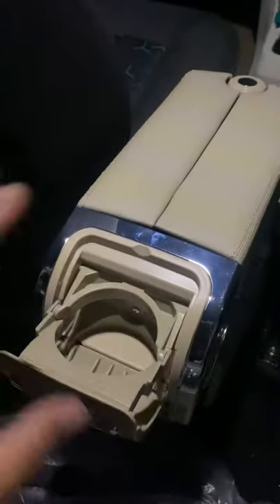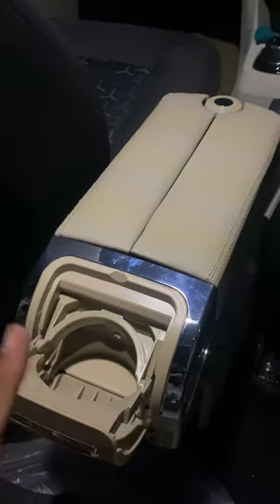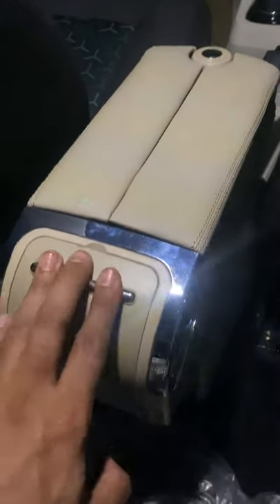Tata Tigor EV armrest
Detailed description of arm rest installation for tatatigorev